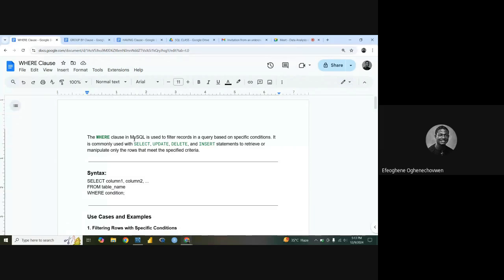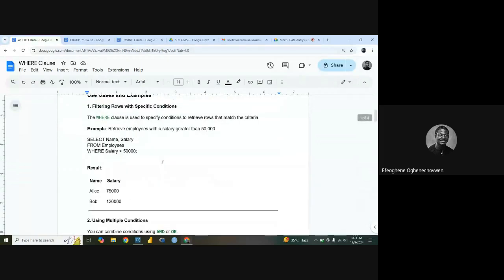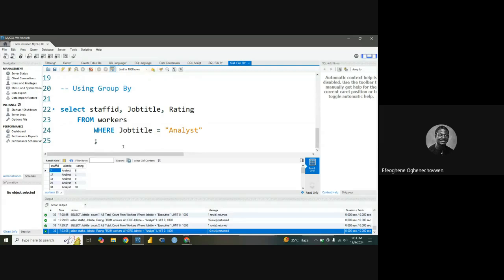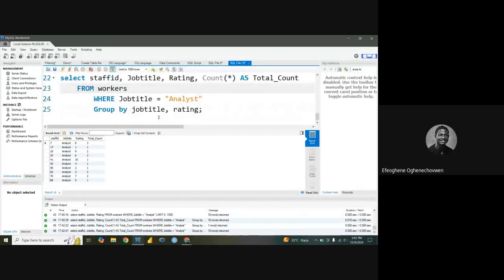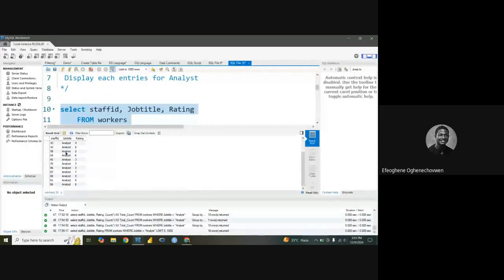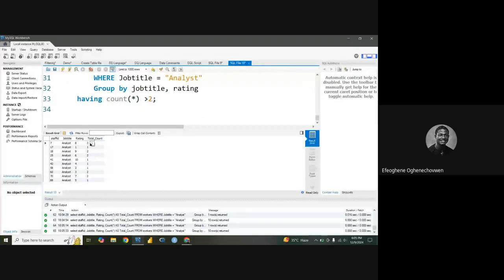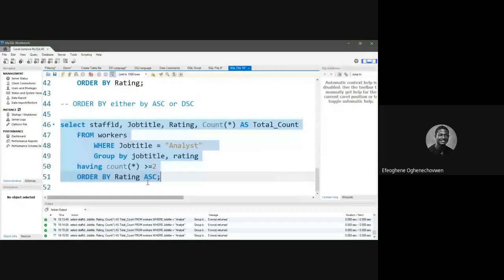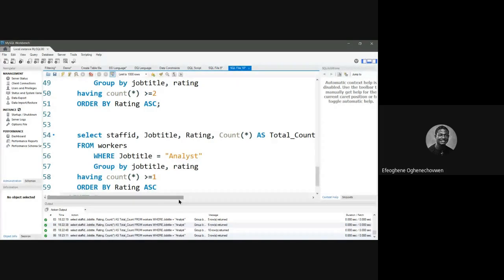Data Querying Language | WHERE, GROUP BY, HAVING, ORDER BY, LIMIT |TEFEM Africa Fellowship 2024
Data Querying Language (DQL) is a subset of SQL (Structured Query Language) used to retrieve and manipulate data stored in relational databases. It primarily focuses on fetching data from one or more tables, based on specific conditions, and presenting it in the desired format.

Data Querying Language Clauses

WHERE: Filters rows based on specific conditions before any groupings or aggregations.

GROUP BY: Groups rows with the same values in specified columns and is often used with aggregate functions like SUM, AVG, etc.

HAVING: Filters groups created by GROUP BY based on aggregate conditions.

Master the essential SQL clauses in this comprehensive tutorial! Learn how to filter data with WHERE, group and aggregate using GROUP BY, apply conditions with HAVING, sort results with ORDER BY, and limit your output with LIMIT. Perfect for aspiring data analysts and SQL beginners.